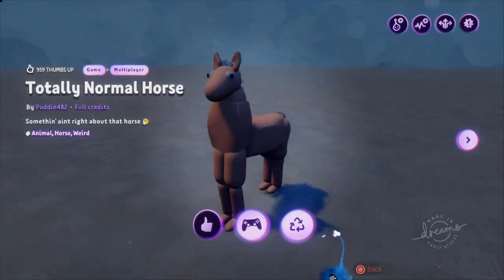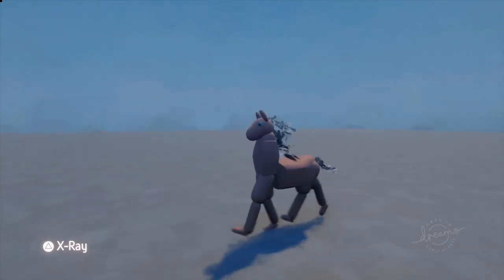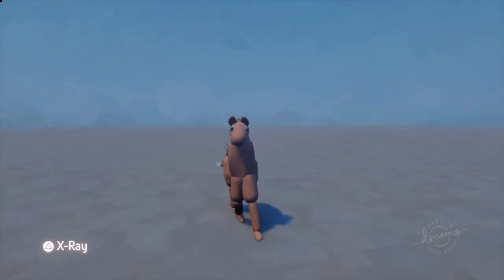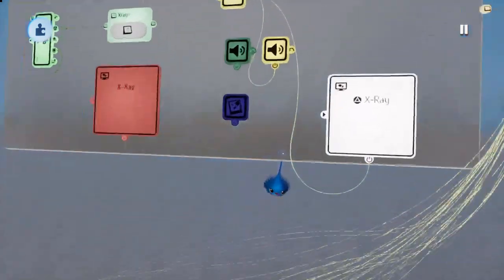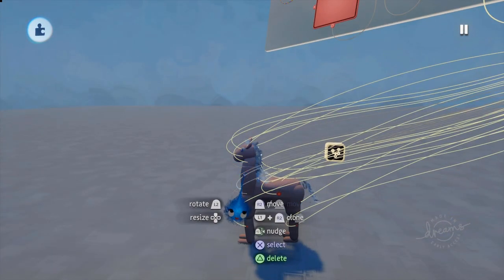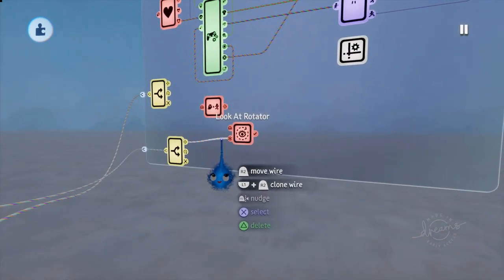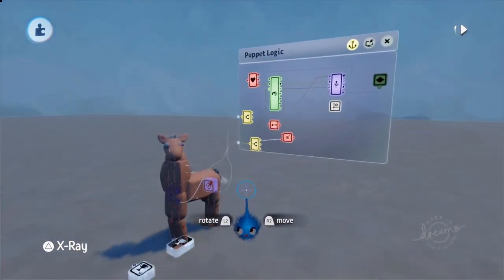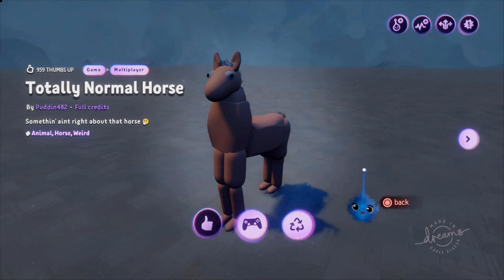Deconstructing Dreams PS4 #3 Totally Normal Horse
Also Wednesday 5pm on Twitch for Dreams Radio Show, music and music vids MadeinDreams (due to copyright concerns this will not be transferred to YouTube - you have 14 days to see each episode before it is gone).